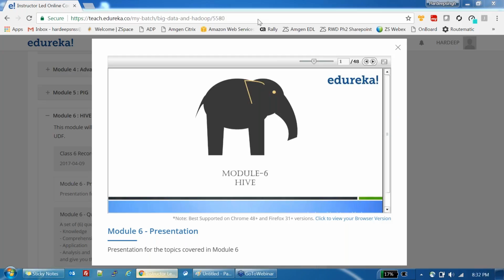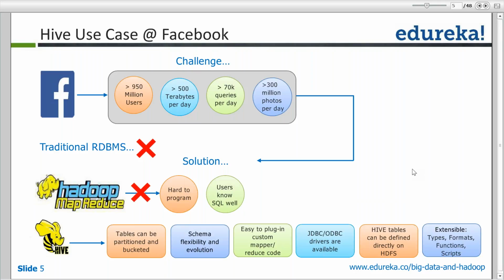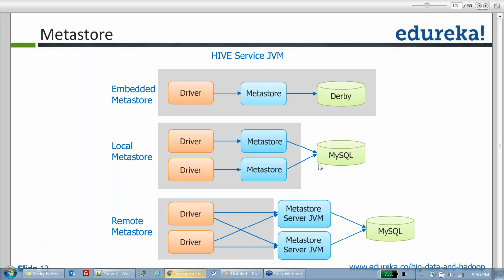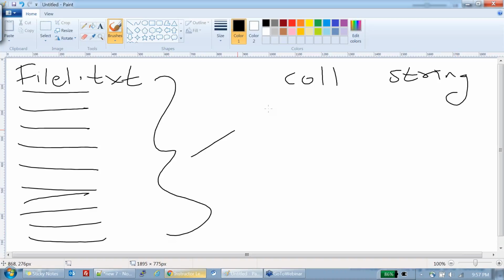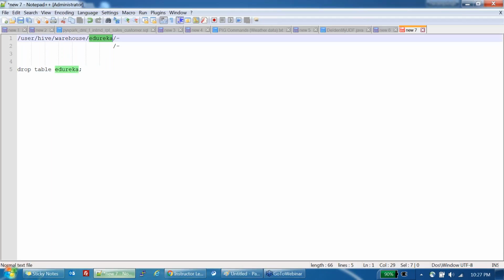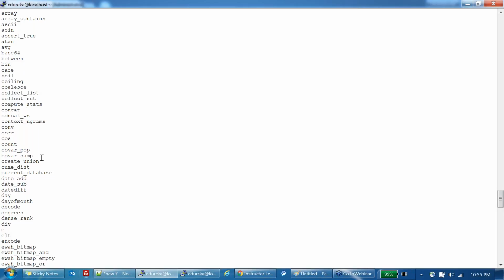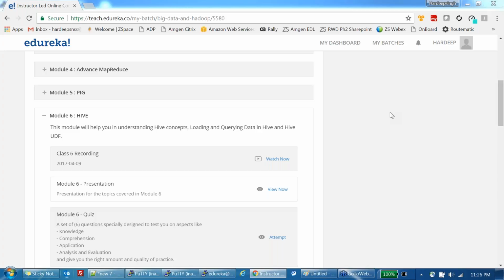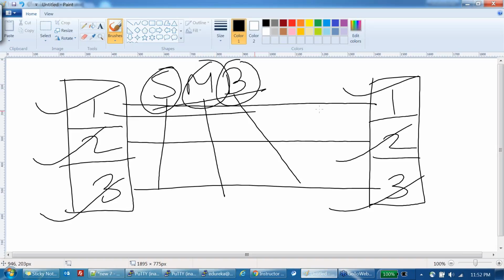2017 04 23 Big Data Hadoop Certification Training ClassesBatch 25th Mar 23rd Apr 08 30pm to 11 30p